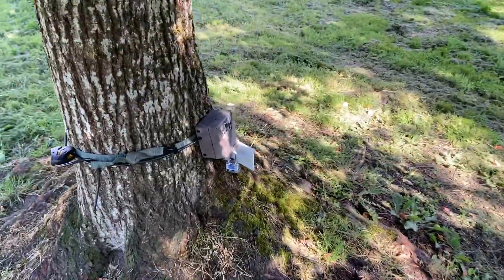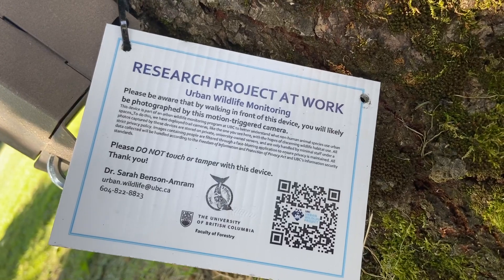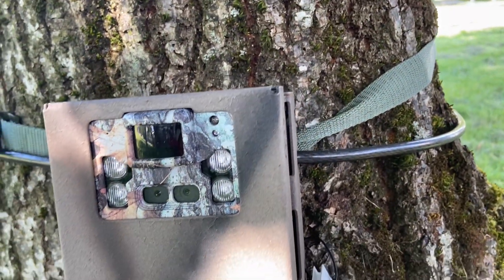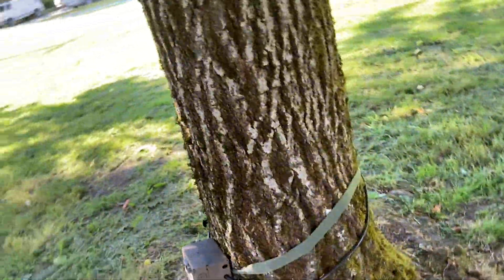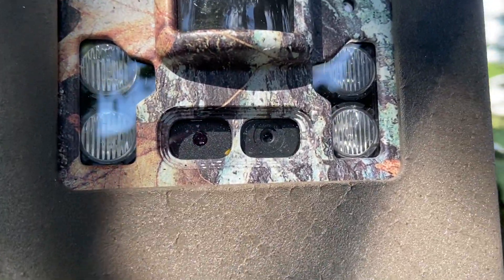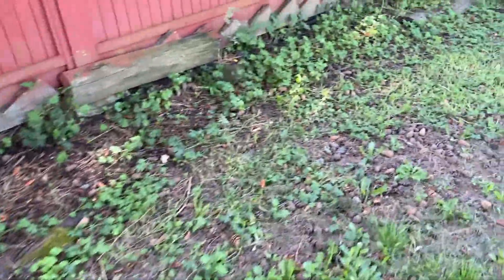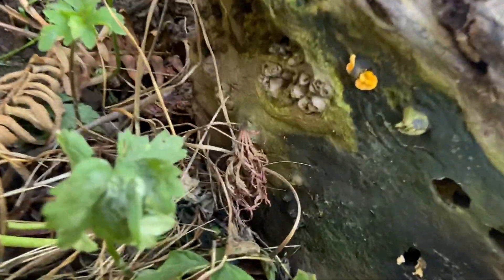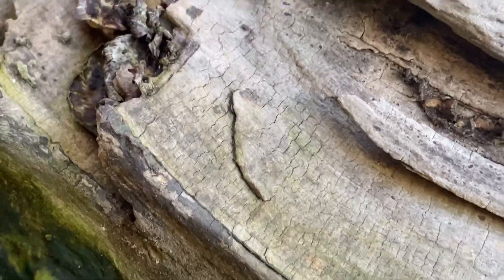UBC RESEARCH CAMERA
It’s for filming anything that walks by